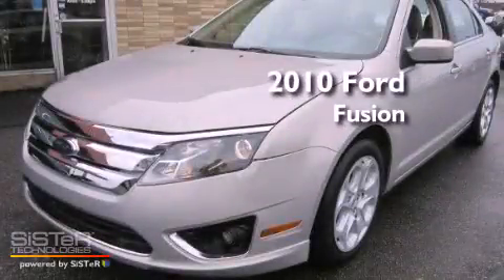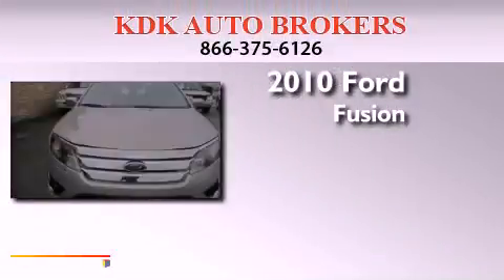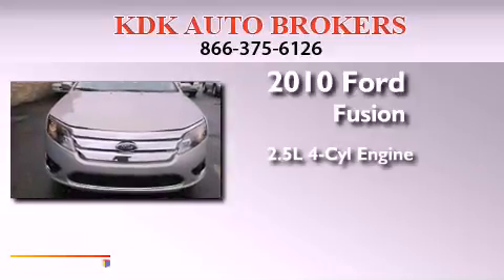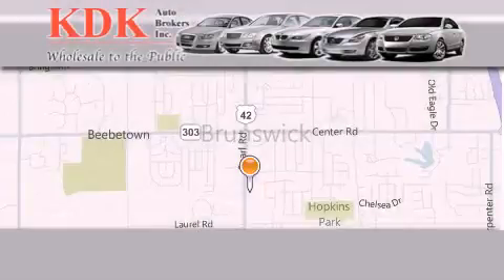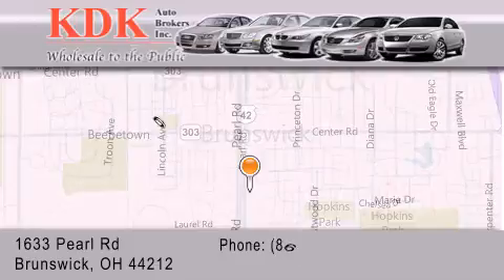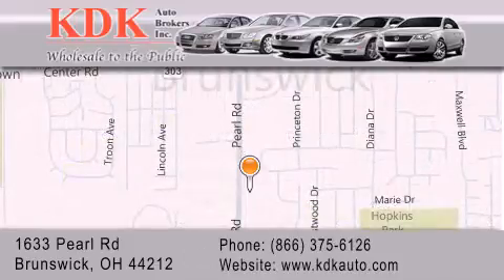2010 Ford Fusion Canton OH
Year : 2010
 Make : Ford
 Model : Fusion
 Engine : 2.5L 4-Cylinder
 Trans . : automatic
 Exterior : Smokestone Metallic
 Miles : 60,366
 Interior : Medium Light Stone
 Stock : 157150

 2010 Ford Fusion Brunswick OH